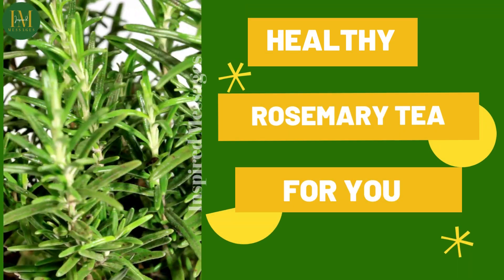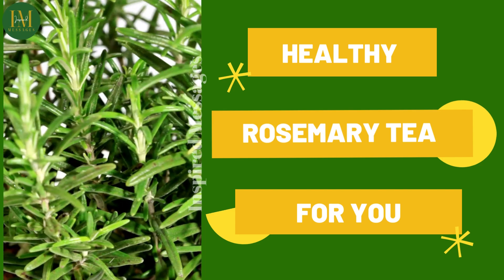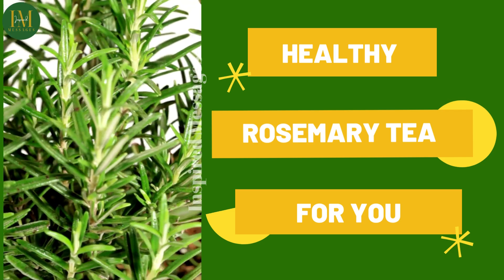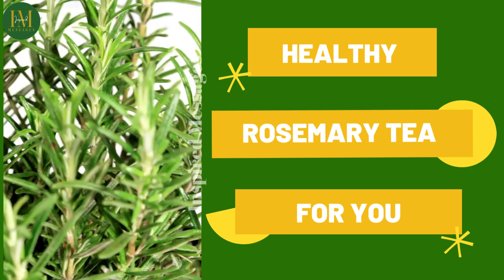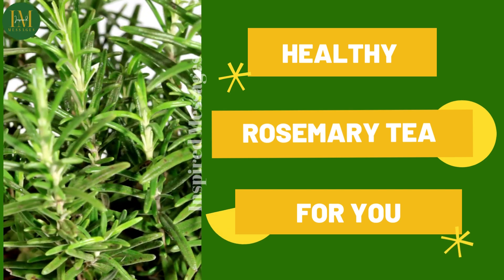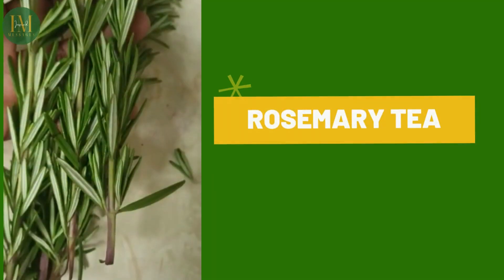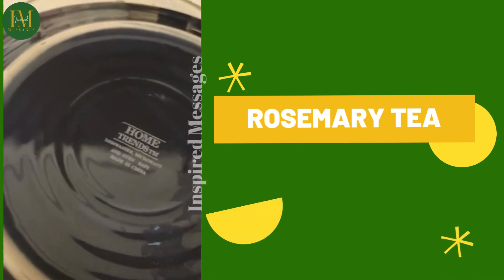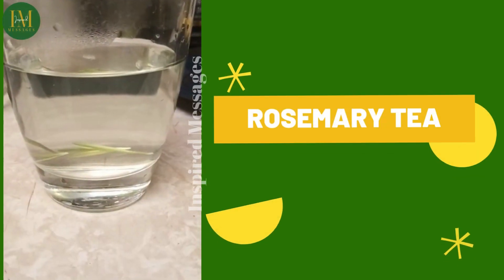ROSEMARY TEA BENEFITS FOR YOU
Welcome to Inspired Messages. Sharing messages and information that will inspire, empower, and uplift the soul for well-being.

Listen to this segment to learn about the HEALTH BENEFITS OF ROSEMARY TEA

If this video has been helpful to you like the video, please LIKE! Walk In Your Power!!!